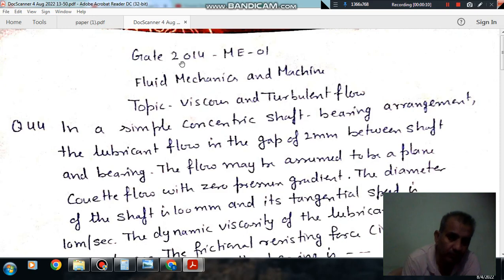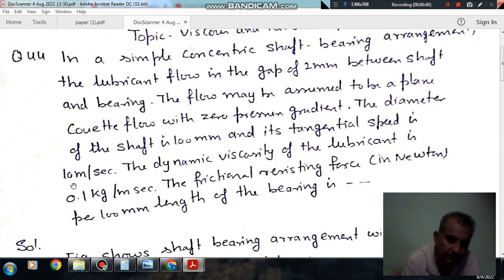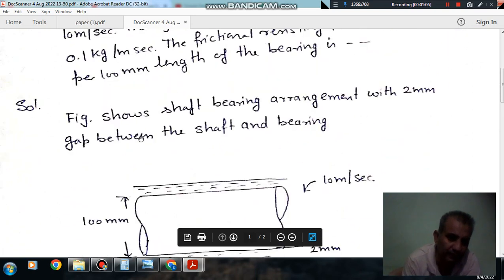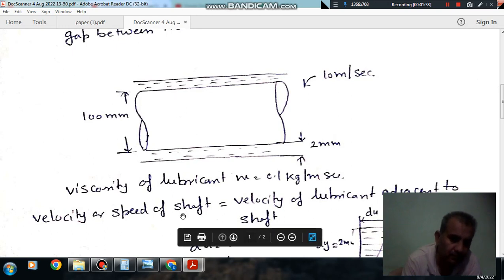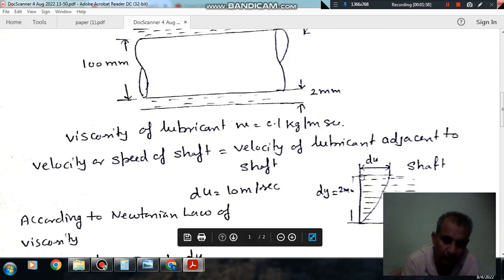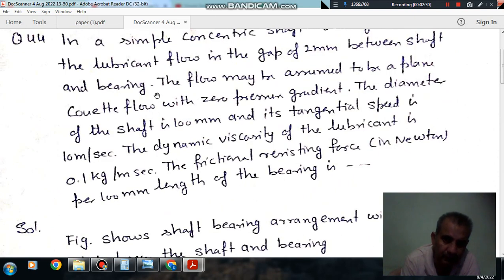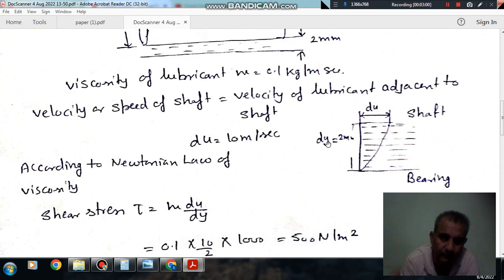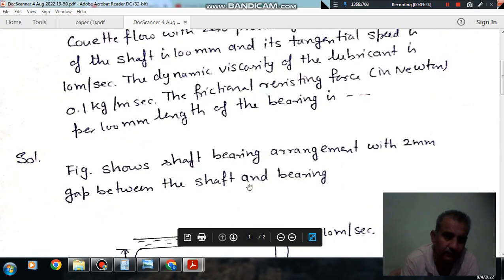Viscous and Turbulent Flow (Q44) ( Gate 2014 (ME-01)Fluid Mechanics & Machines )